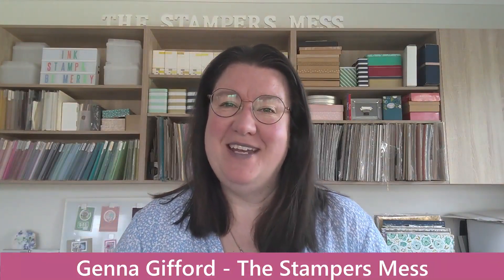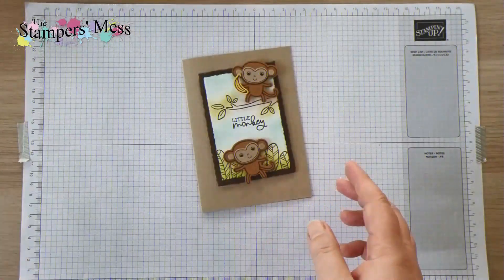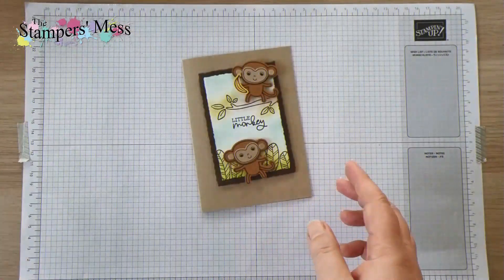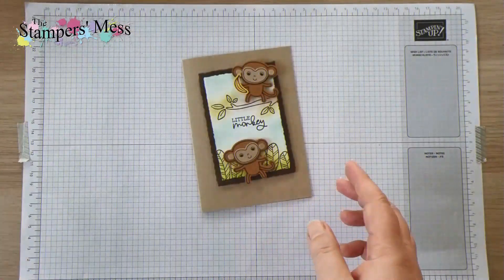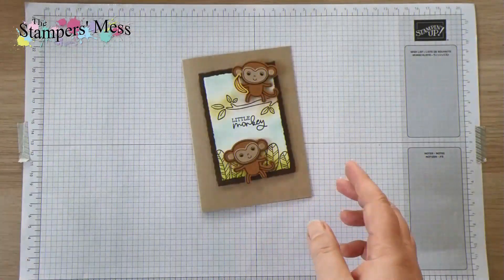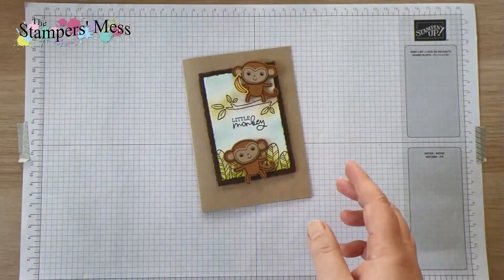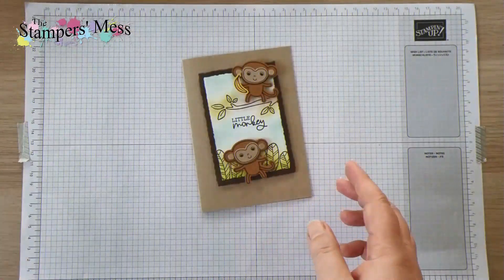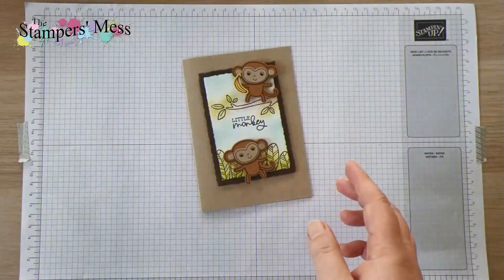Little Monkey Bundle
Look ma, no colouring and no fussy cutting!

Join me for the real time creation of this Little Monkey card from start to finish so you can see the whole process.

This is a sneak peek at one of the cards in my upcoming Catalogue Launch Card Buffet so you'll have the chance to make this one for yourself.

If you're in Melbourne you can see all the Card Buffet details and book your spot

I'm an Independent Stampin' Up! Demonstrator outside Melbourne, Australia.

✅ Orders over $50 get a free one-card kit from me, but use the monthly Host Code it gets upgraded to a four-card kit! Valid on orders under $250. Find the latest Host Code on my FB

✅ Join my team of Stampin' Up!

Stampin'Up!